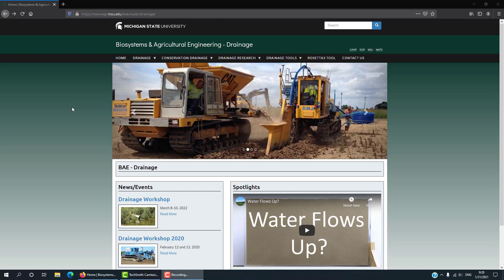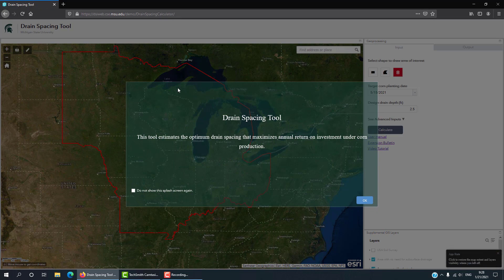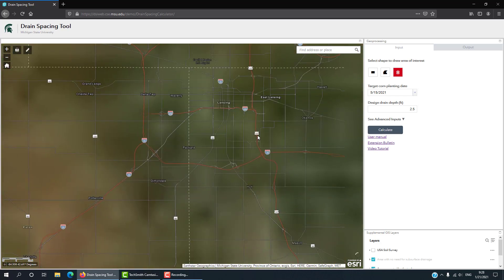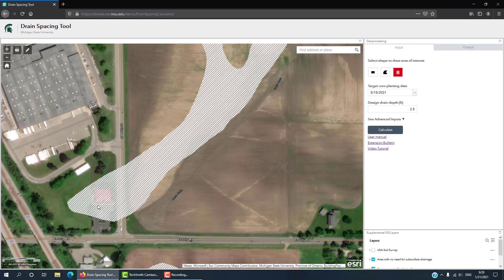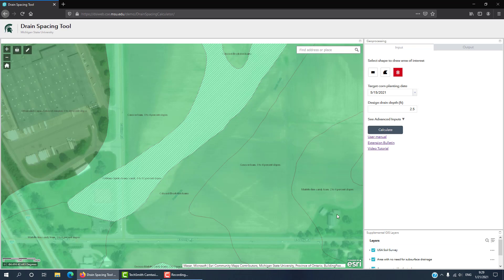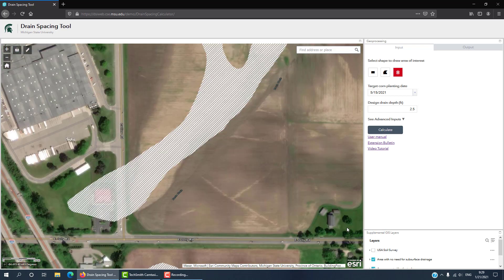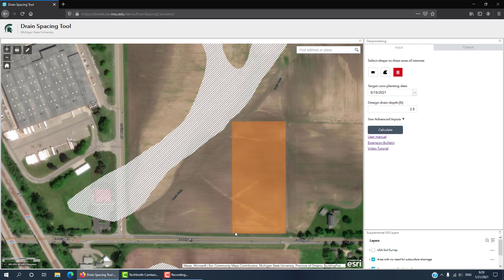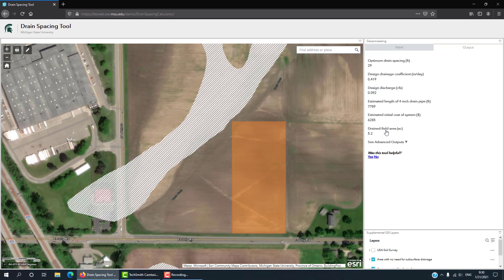Drain Spacing Tool Tutorial